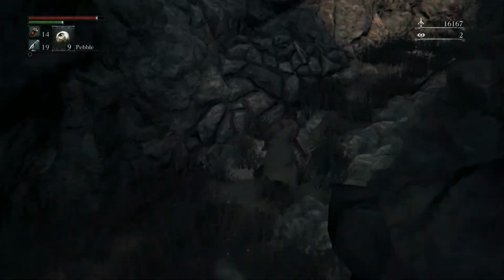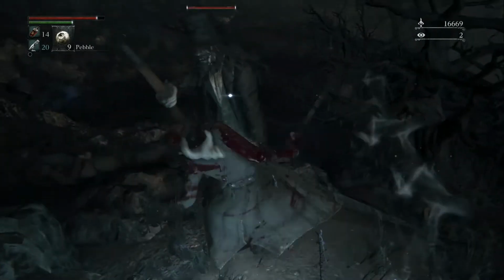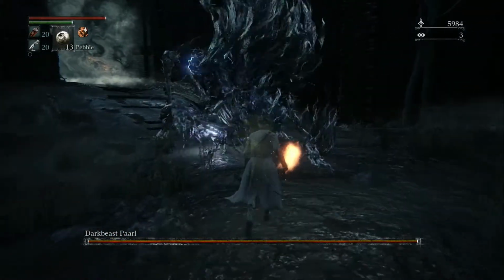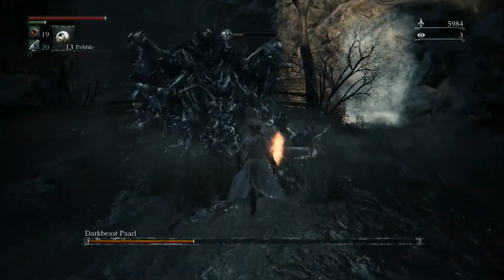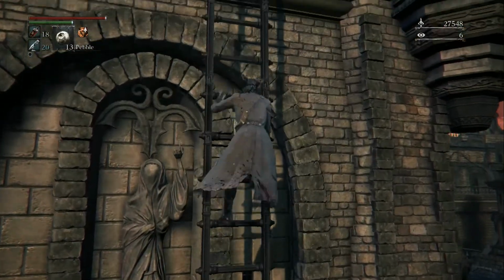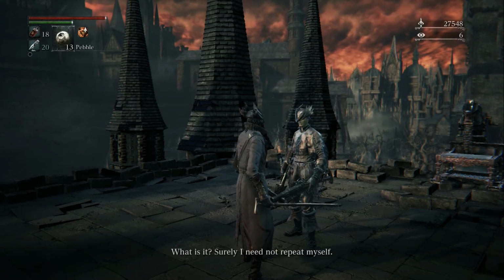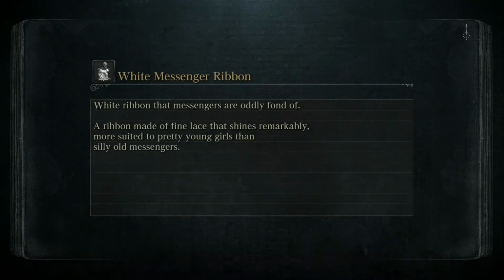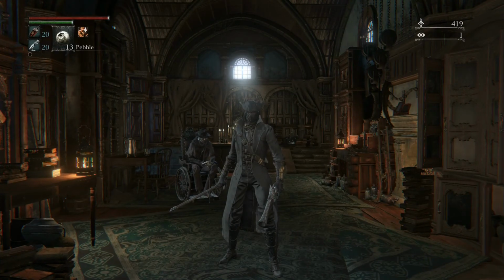Bloodborne Playthrough Part 6 | Turning A Darkbeast Into A DeadBeast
Its a simple equation a+6 weapon + firepaper + beastmode = one deadbeast.